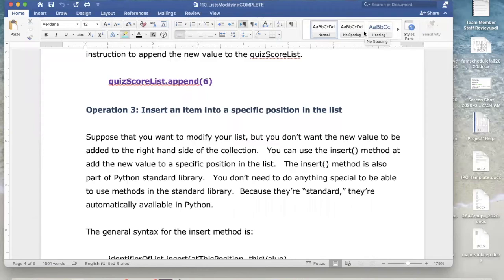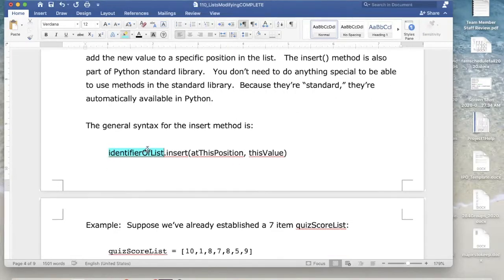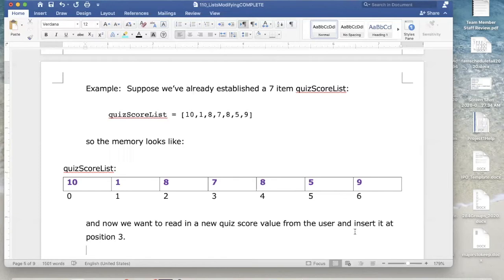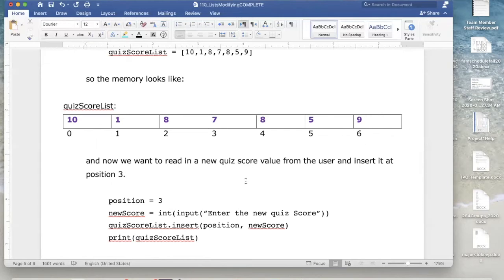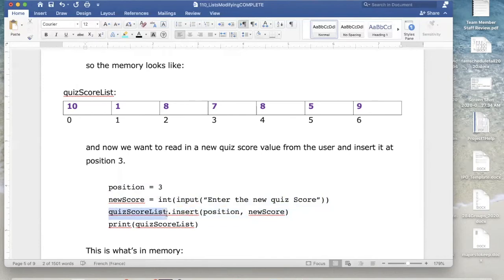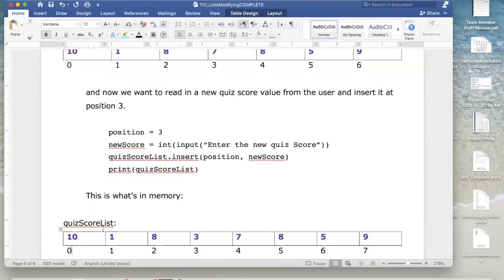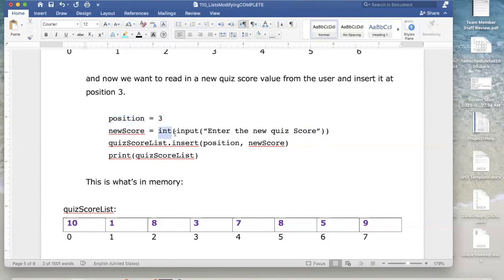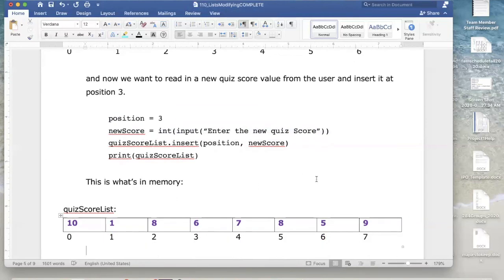CPSC110 - Modifying Lists - Insert (part 3)